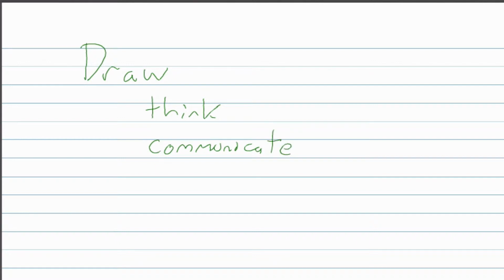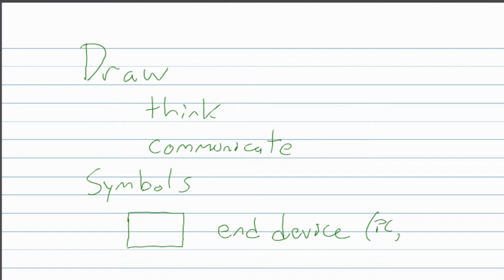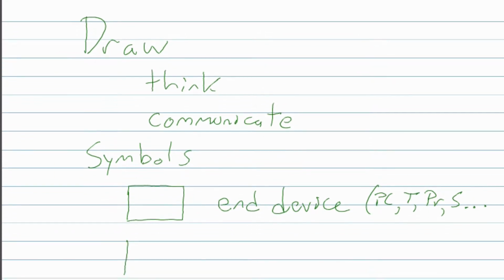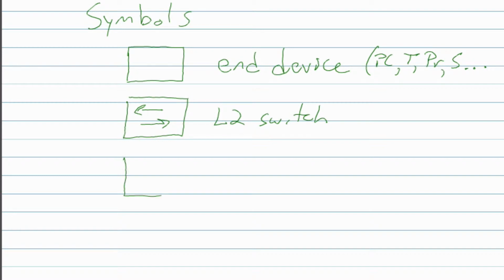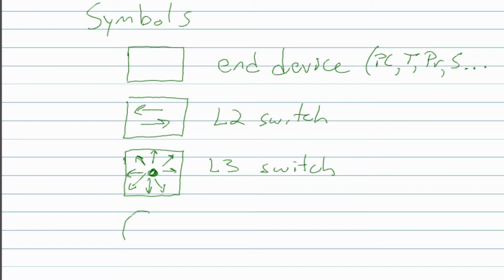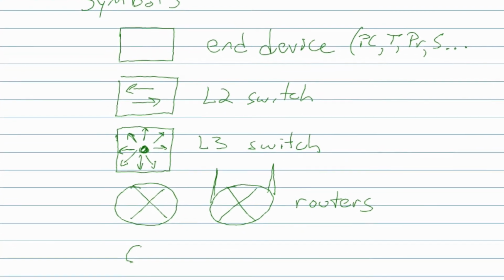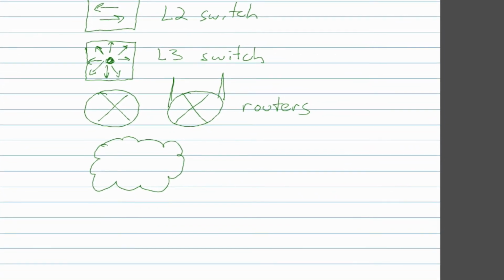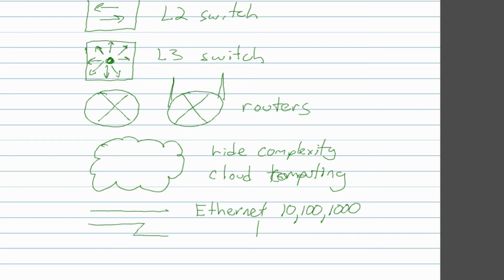Drawing Networks by hand 1 of 2